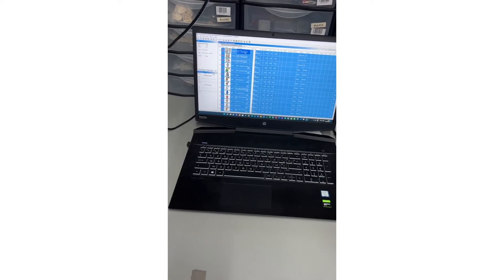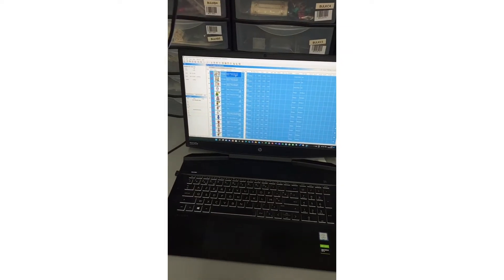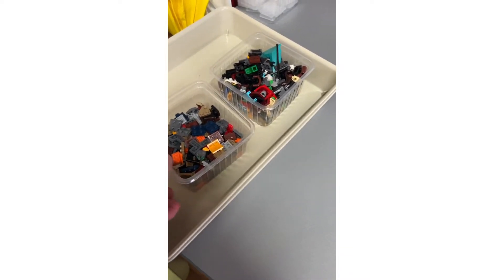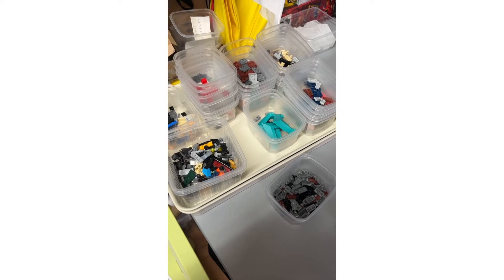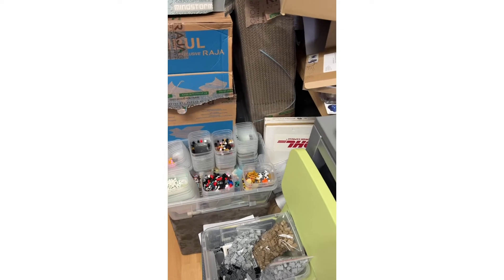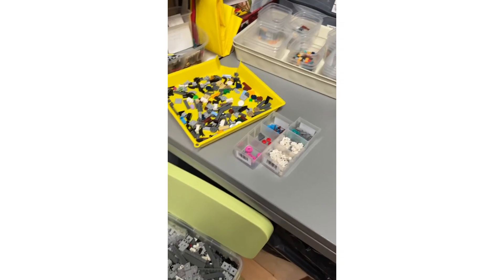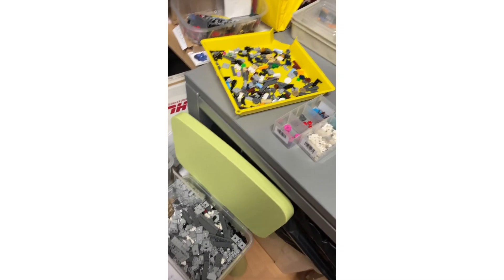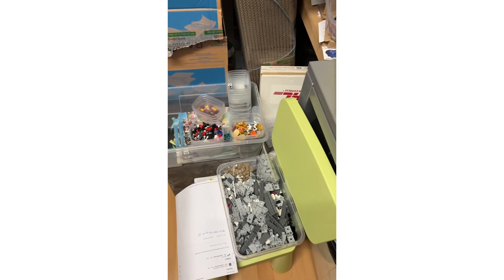my bricklink and brickowl store, parting out Ninjago City Gardens Part Two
Current status of my upload to bricklink and brickowl of the Ninjago City Gardens. Hoped to finish it, but then I received some massive orders 😊 hope you enjoy it!